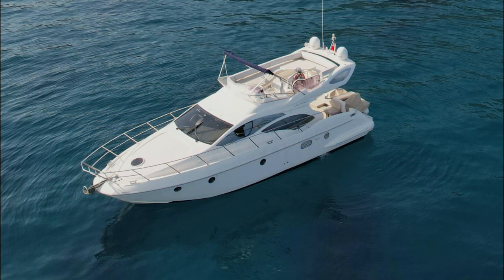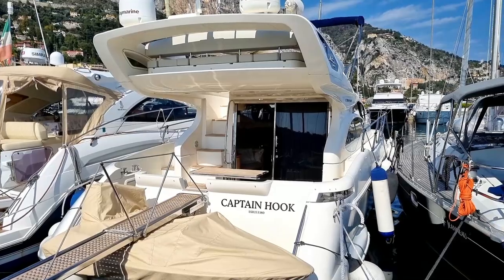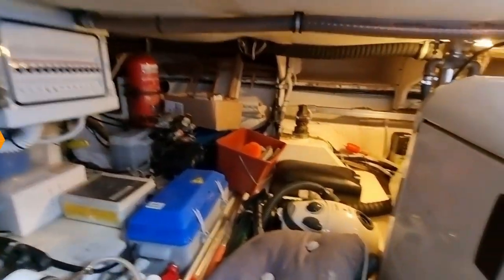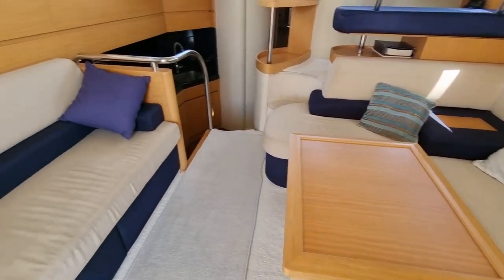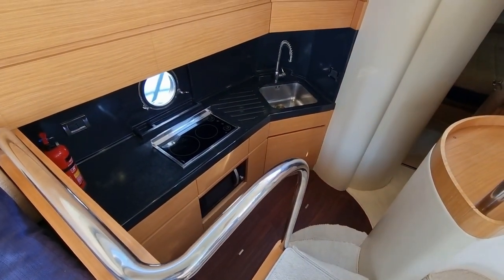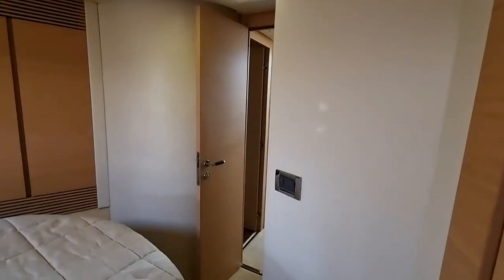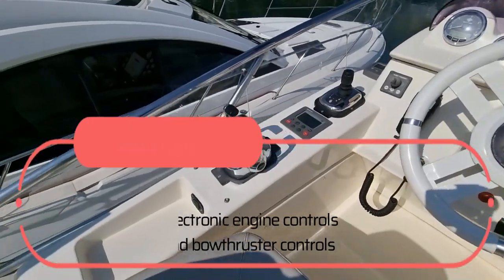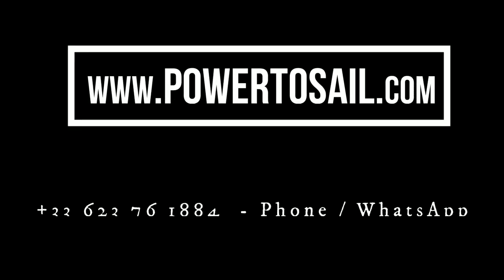AZIMUT 43 Flybridge Motor Yacht for sale in the South of France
AZIMUT 43 Flybridge Motor Yacht for sale in the South of France @powertosail on the Côte d'Azur, the port of Menton Garavan.